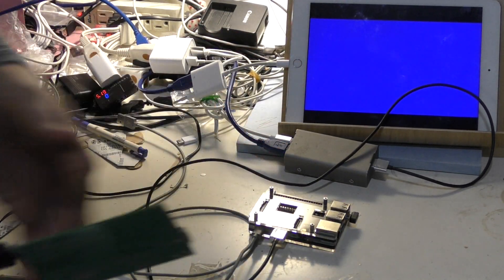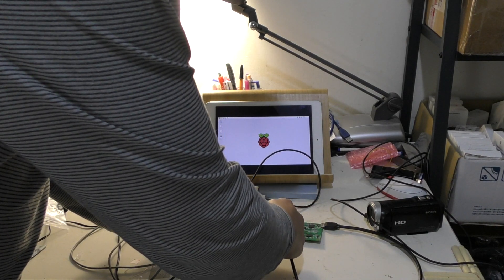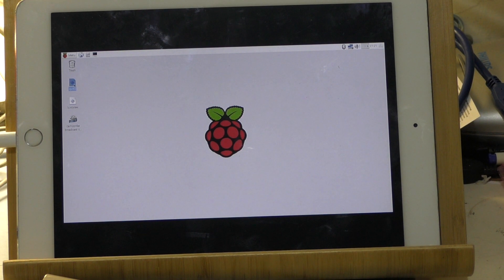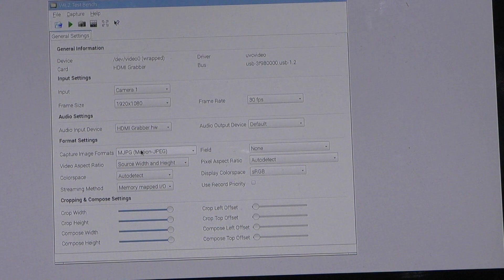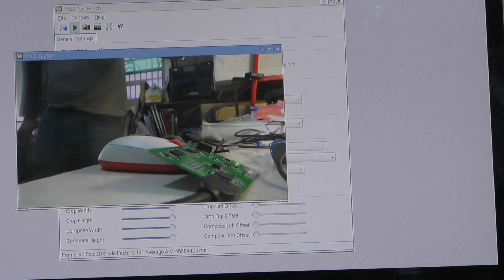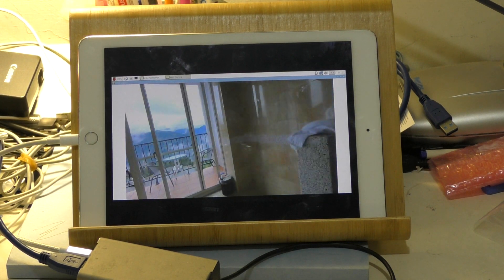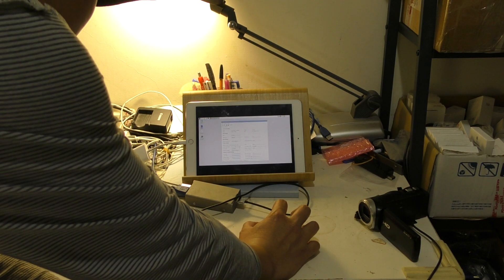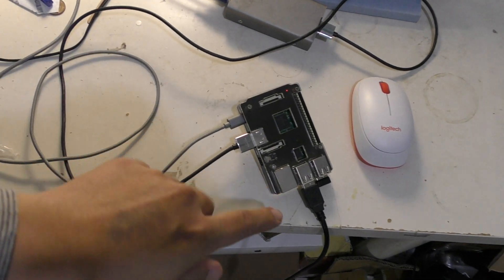16:9 UVC HDMI capture card work with Raspberry pi 2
USB3.0 FEBON180 UVC HDMI Grabber card (plus version)

FEBON 180PLUS uvc hdmi grabber card uvc output is as below
USB3.0 mode:
1920x1080p / 1280x720/854x480 mjpg yuv 60fps
USB2.0 mode
1920x1080p / 1280x720mjpg  30fps
854x480 yuv 25fps

uvc output is 16:9 , 854x480 yuv 25fps